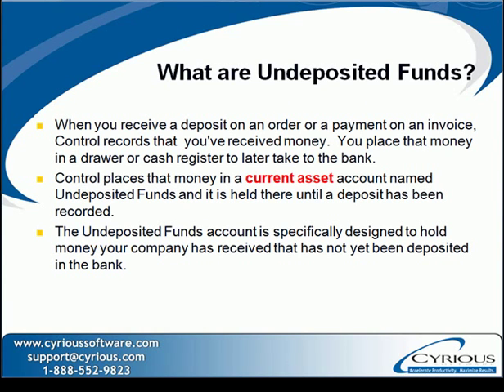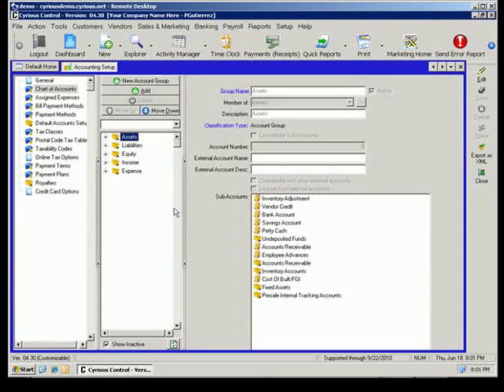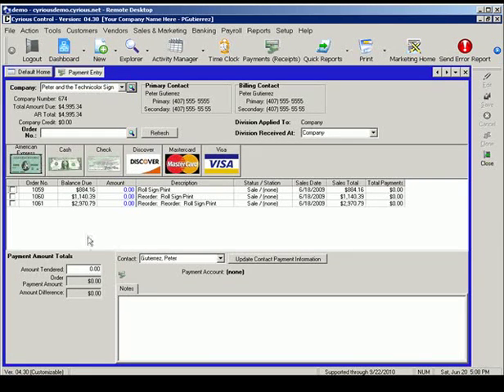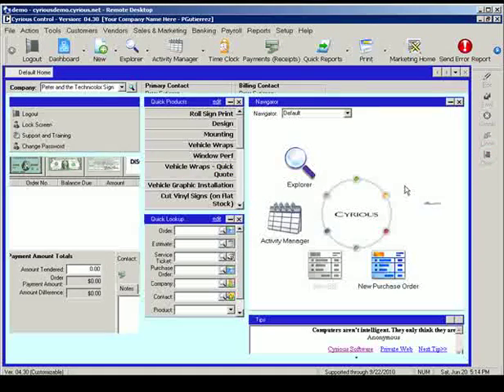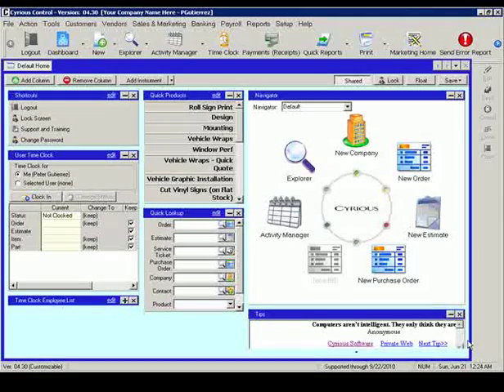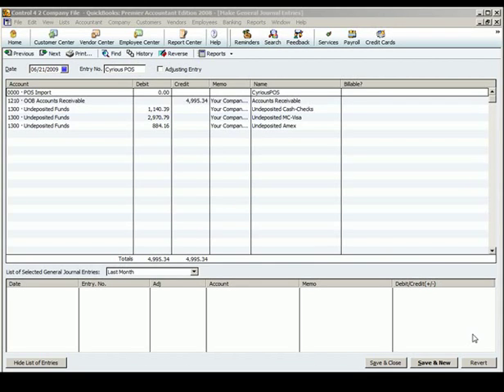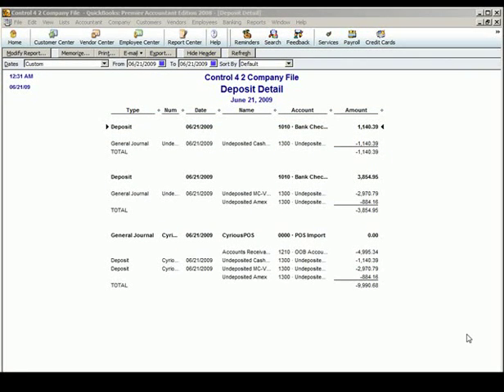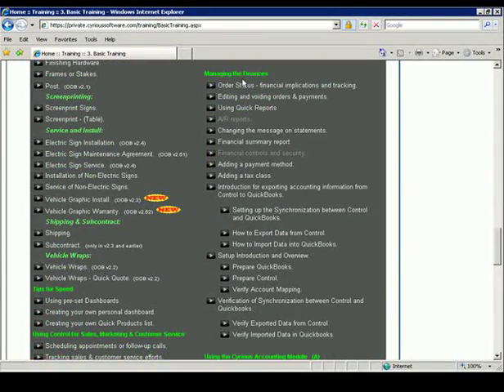Undeposited_Funds_3rd_Party.mp4